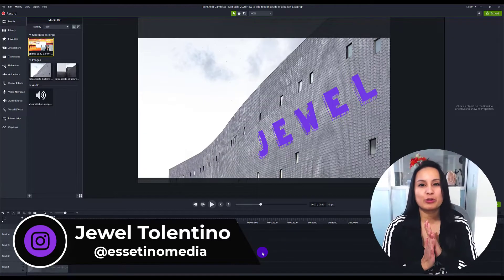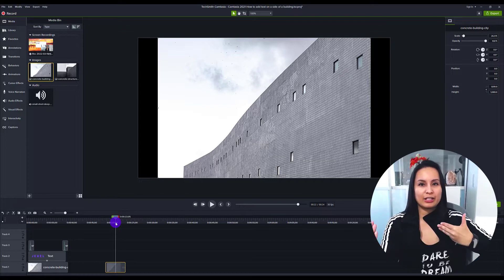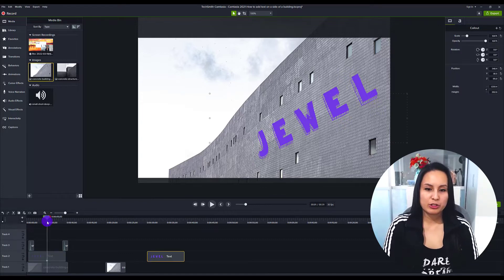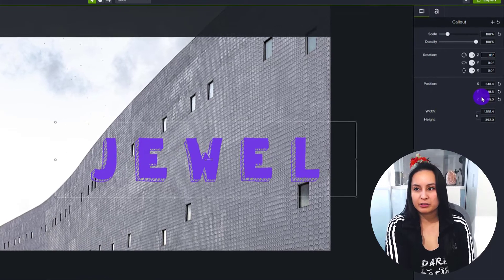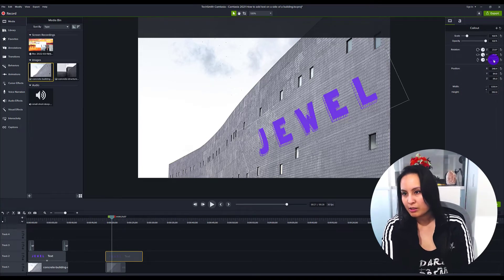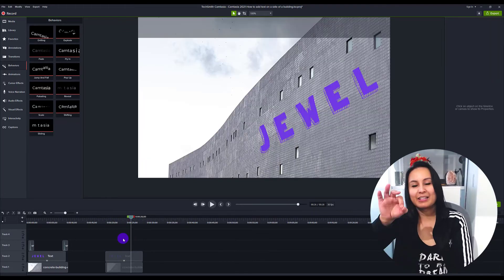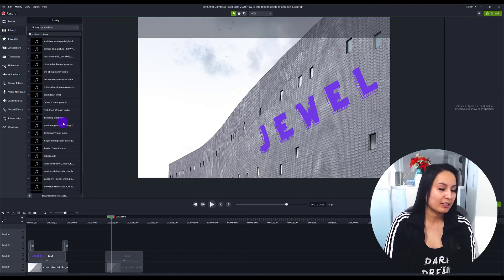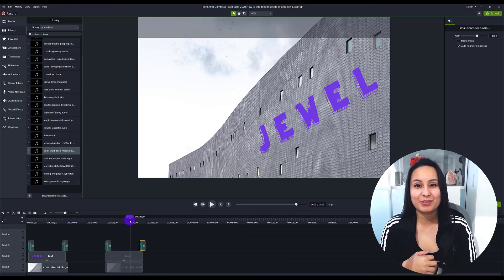Camtasia 2021 How to Add Slide-In Text On a Side of a Building: Cool Editing Effect!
Camtasia 2021 tutorial // In this video, I will be showing this really cool effect where you can add text on the side of a building. You can also add animation and sounds to this effect as well!

🎥 ➤ OUR FILMING GEAR:

✦ Cameras:

1. DSLR Camera: Canon M50

2. Webcam Camera: Logitech c930e

✦ Microphones:

1. USB Mic: Fifine Technology

2. Lapel Mic: PowerDeWise